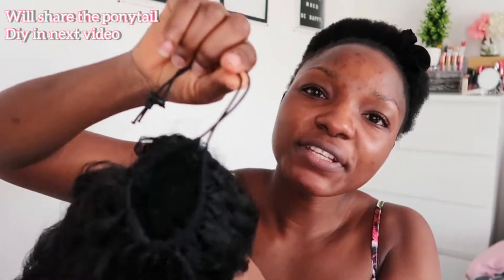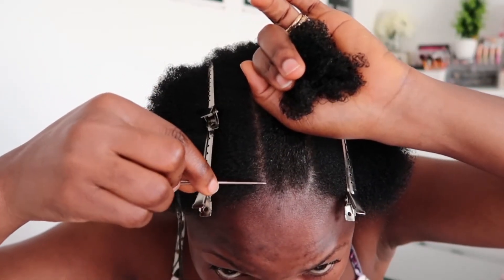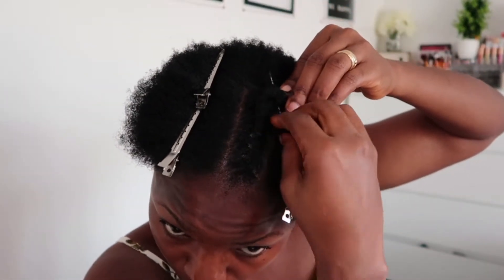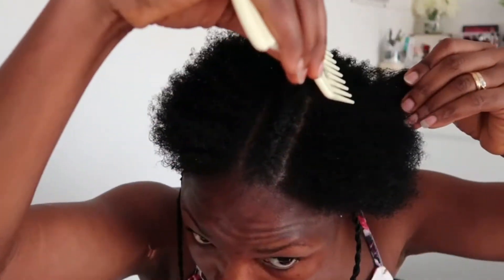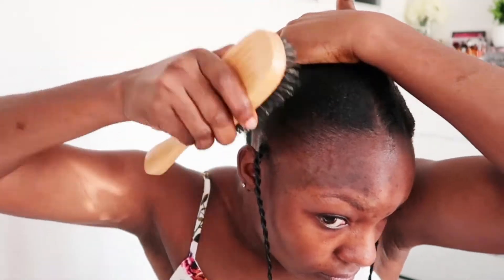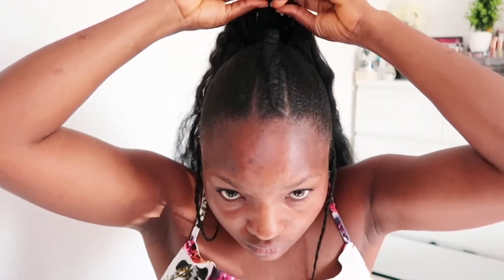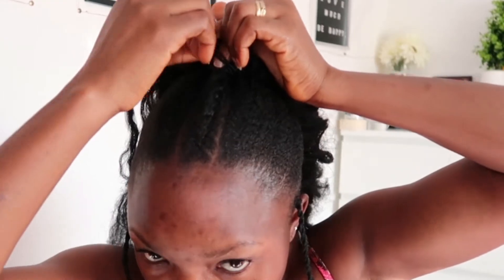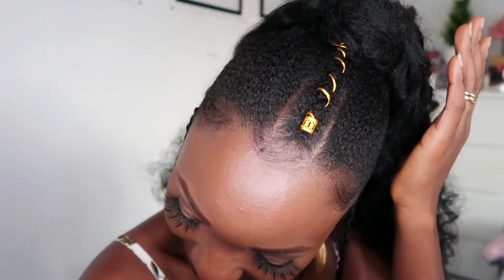CURLY PONYTAIL ON SHORT NATURAL HAIR | Short 4c natural hair tutorial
curly ponytail on short natural hair Short 4c natural hair tutorial watch me style curly ponytail on short 4c natural hair with drawstring ponytail. I Did this using my short natural 4c hair as it still not long enough yet. Please watch this short hairstyle and give your comments.

Ethnicity:  Ghanaian

Location:  United Kingdom

Camera used :   G7X Mark ii / S20

All Editing on Mobile 📱 S20